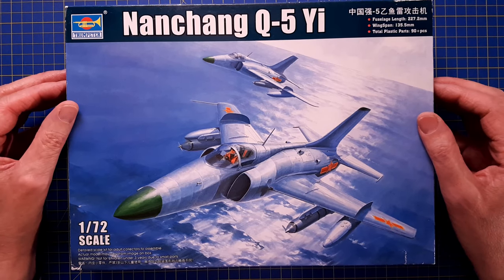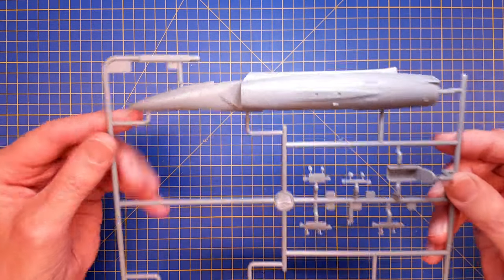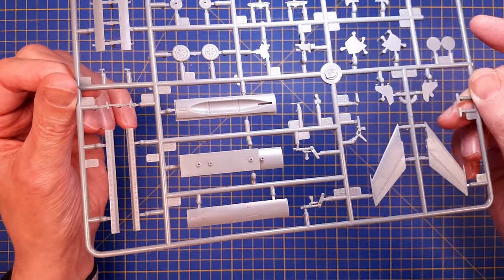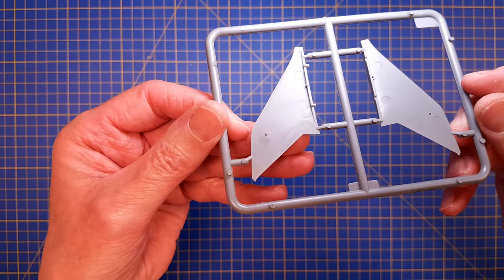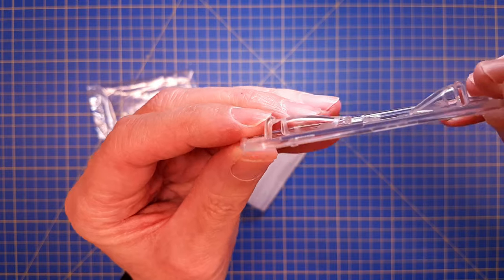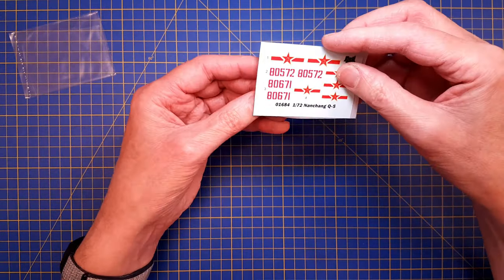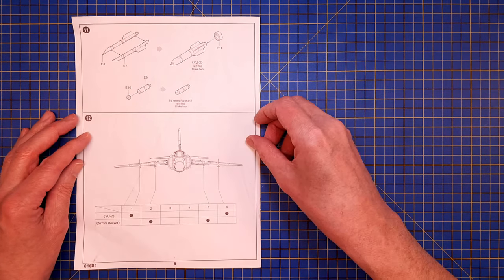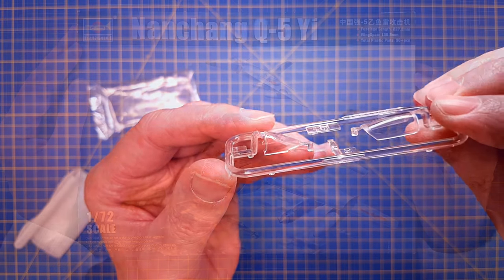Inbox Review Trumpeter 1/72 Nanchang Q-5 Yi Naval Torpedo Attacker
In this episode I take a look at this great looking kit from Trumpeter.

Happy Modelling!

Chapters
 0:00 Intro
 0:25 Unboxing
 2:41 Plastic parts
14:10 Photoetch parts
15:06 Decals
16:00 Assembly Instructions
20:37 Conclusion